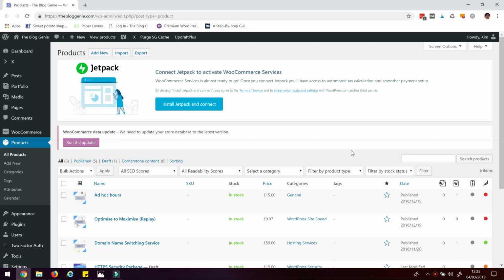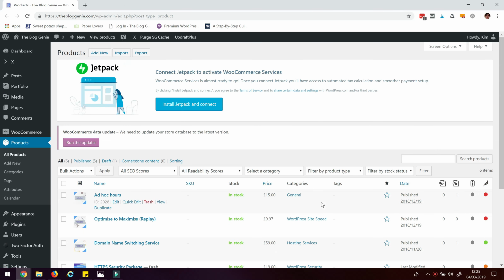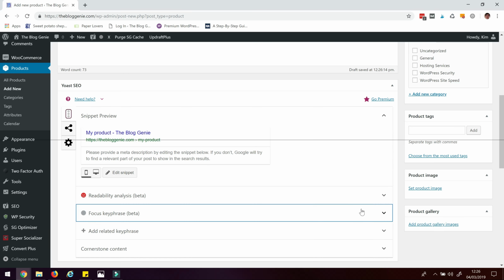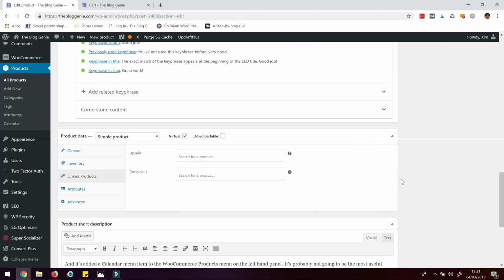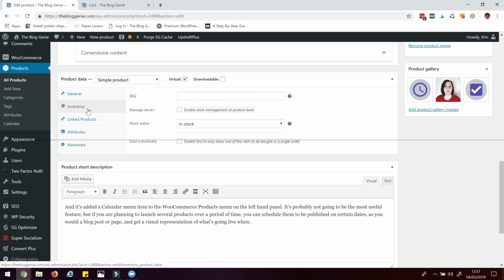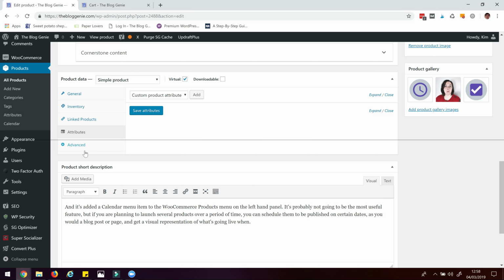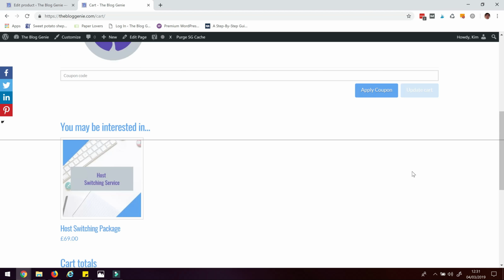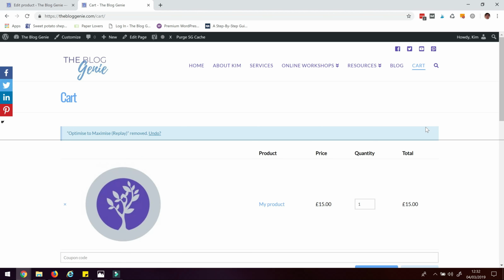How To Use WooCommerce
How to use WooCommerce and get selling direct from your website